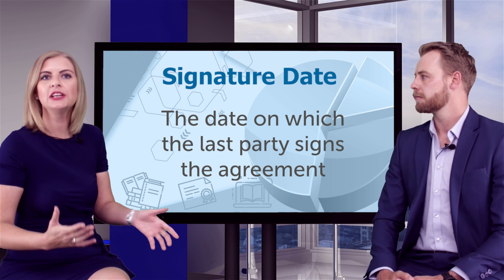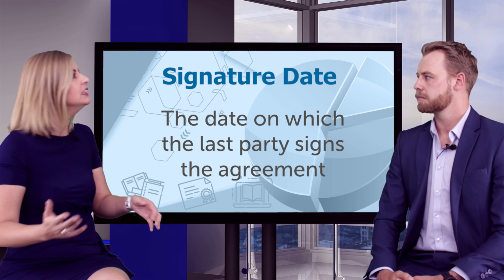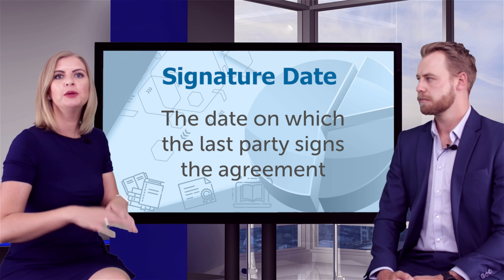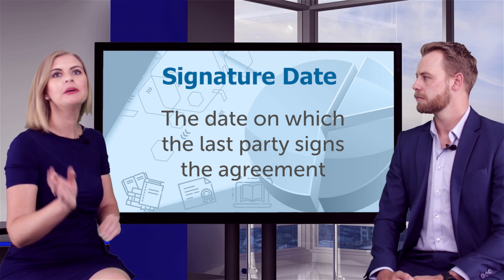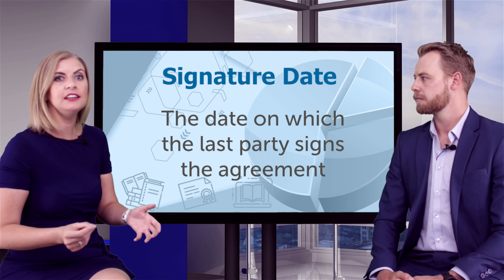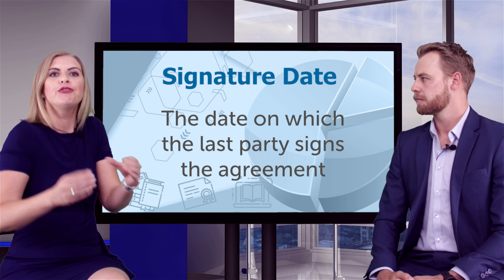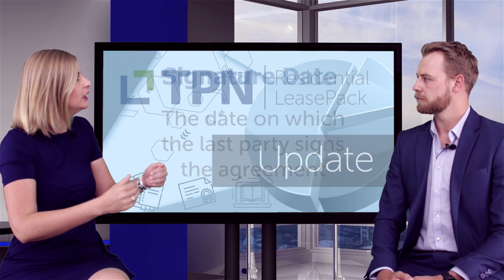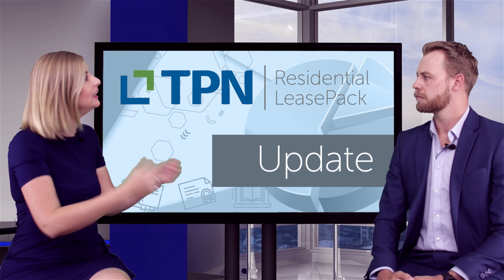The ink has dried but nobody’s home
Beware the tenant who signs a lease and never moves in. Ensure your lease is effective and binding prior to occupation date.

The Rental Housing Tribunal dismissed a landlord’s claim for damages when a tenant refused to occupy the premises after the lease was signed by both parties. Everything you need to know to avoid this happening to you.